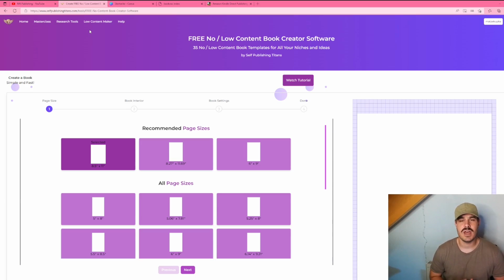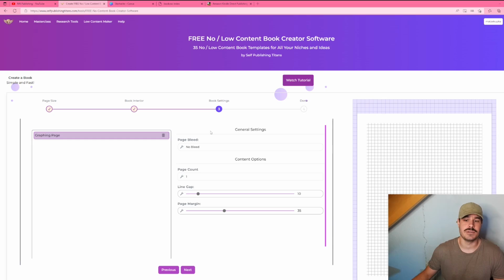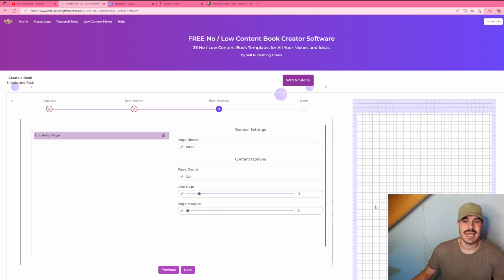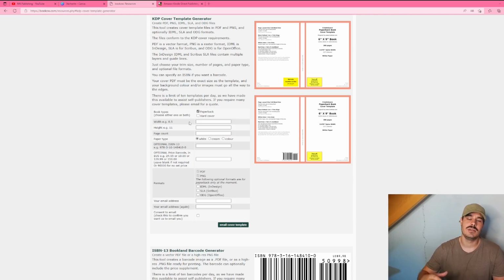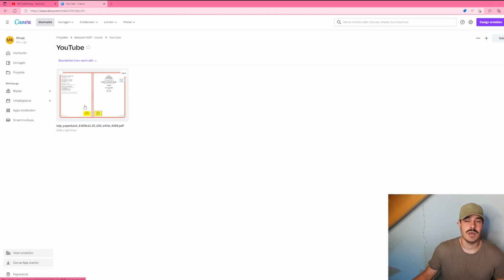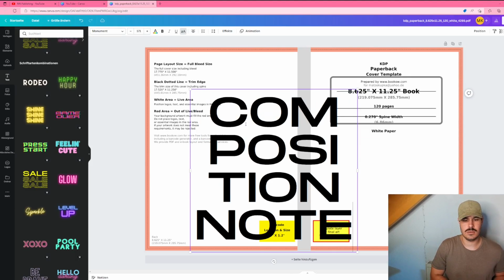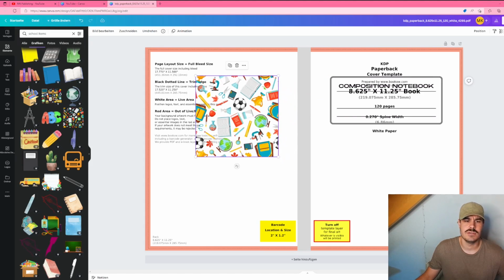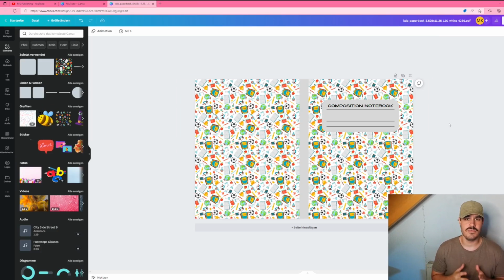Creating a Graph Ruled Notebook in under 5 Minutes for free! Start your Amazon KDP Business now!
In today's video, I'll show you how to easily create a complete no content book in under 5 minutes. We'll create a Graph Ruled Notebook as an example and I'll show you what resources you can use to create the interior. Afterwards we will create a cover together. Here I will introduce you to a website that we can use to easily get our cover template. After that we will create an example of a school themed cover using Canva.

▬ Chapters ▬

00:00 Intro
01:03 Creating Interior
05:28 Cover Template
07:06 Cover Design
13:16 Outro

If you are looking for ready-made no-content or low-content interiors for Amazon KDP, please have a look at my Etsy store. Here you can buy ready-made interiors and upload them directly to Amazon KDP: